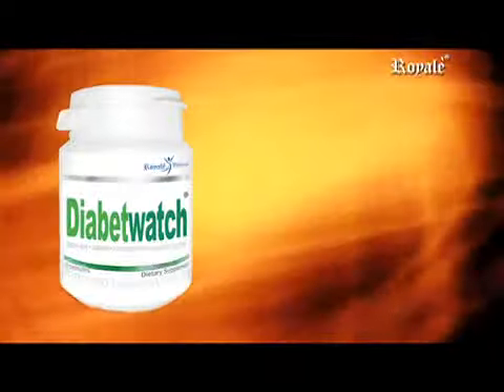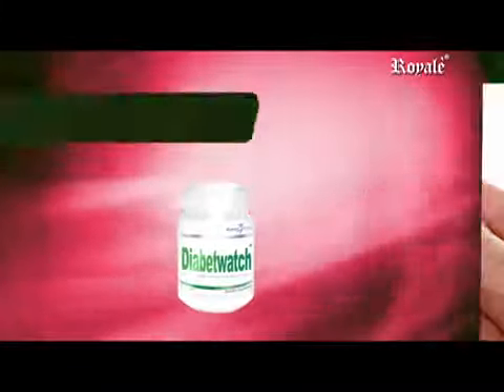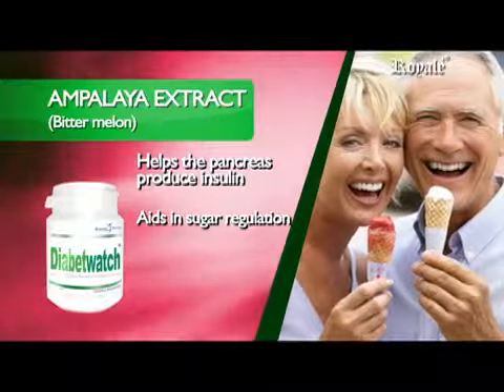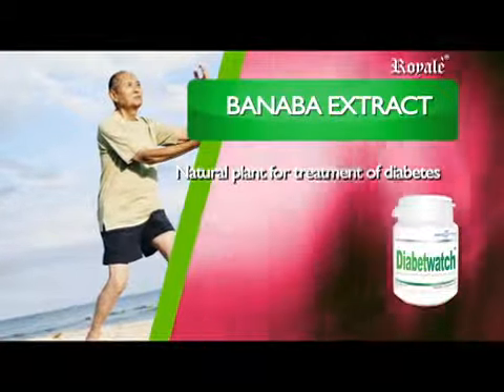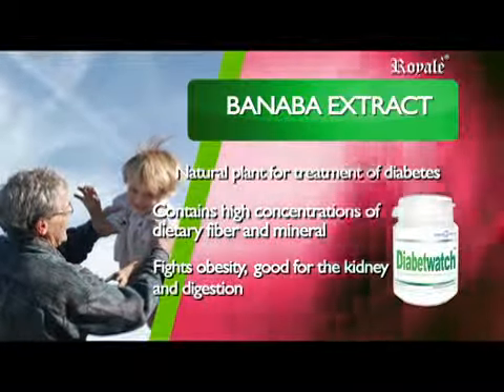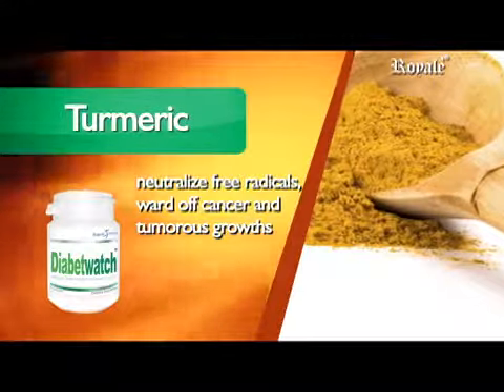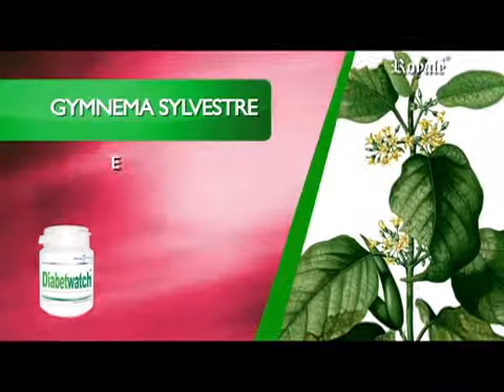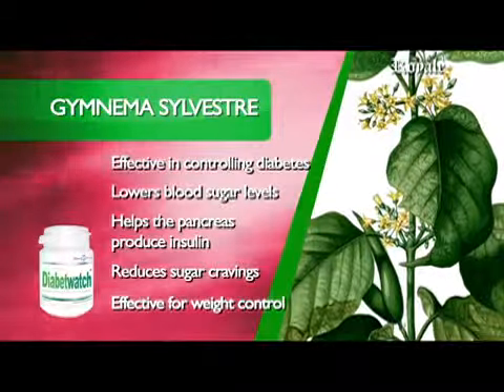Royale Supplements - Diabetwatch